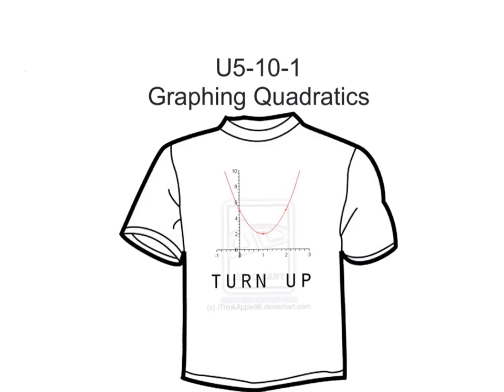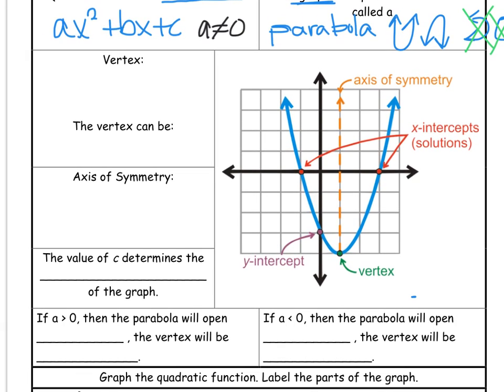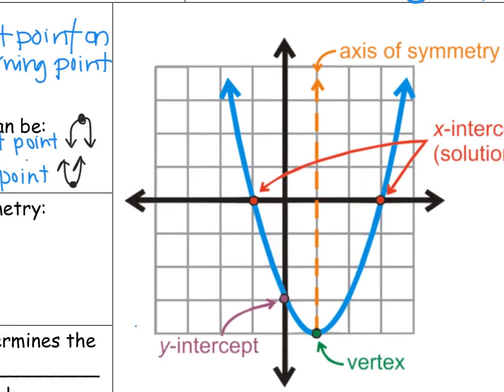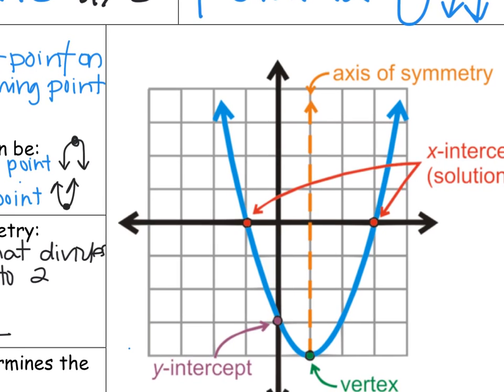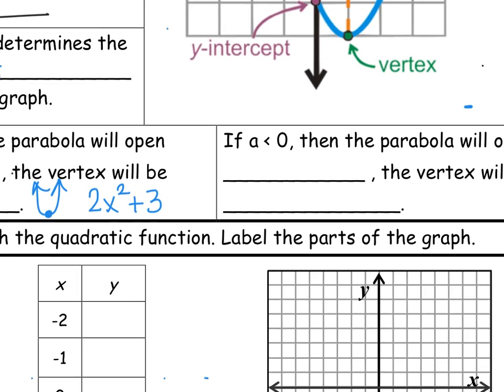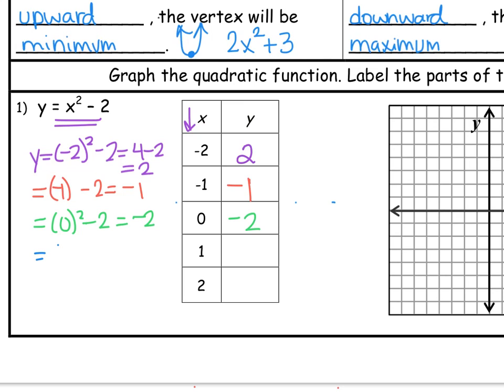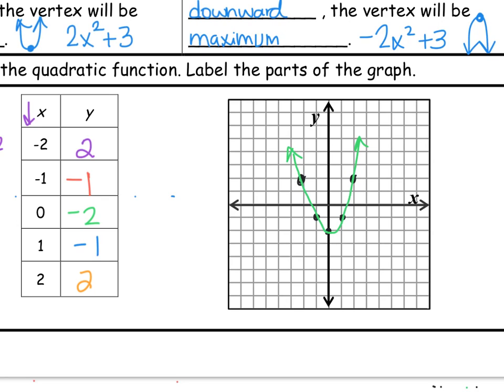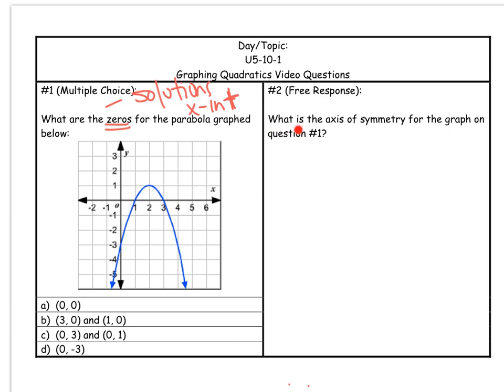U5-10-1 Graphing Quadratics